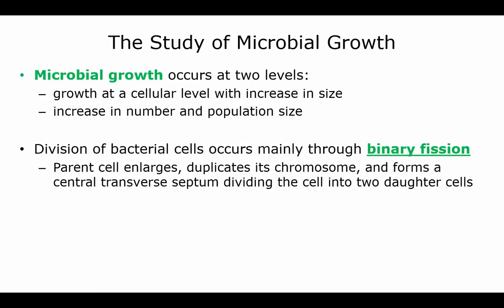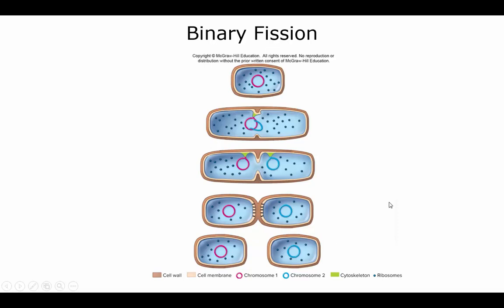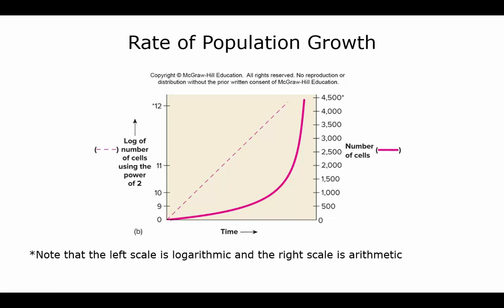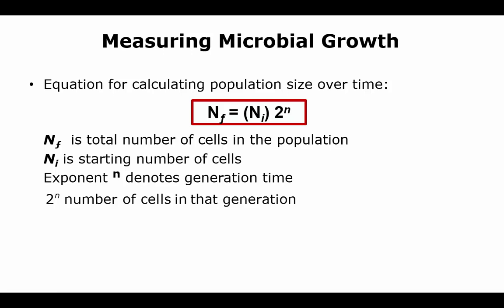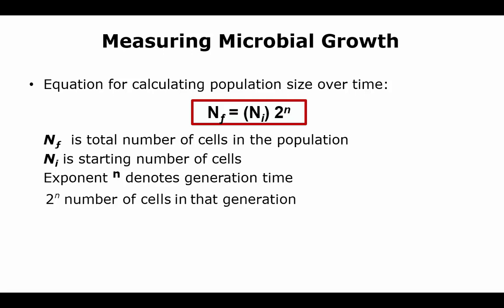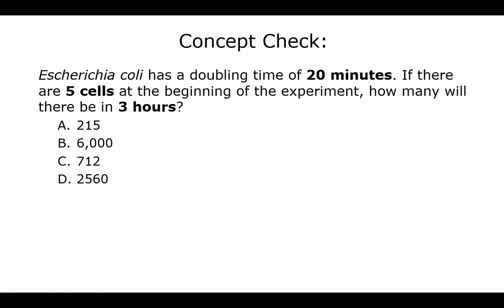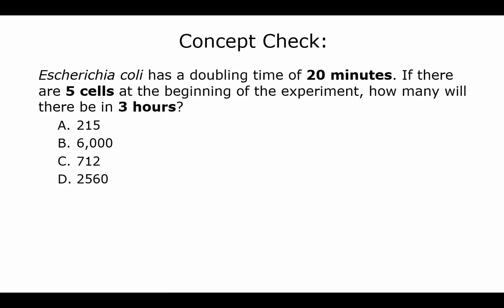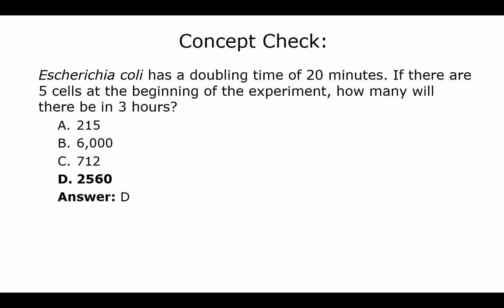220 ch 7 #5